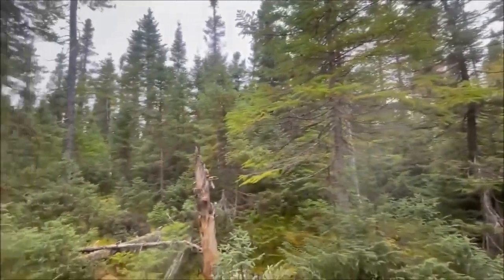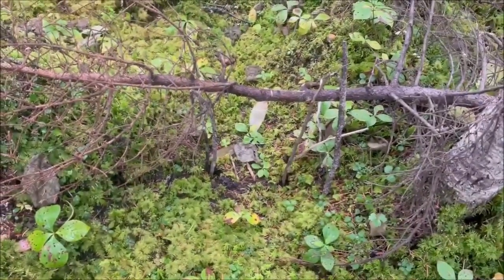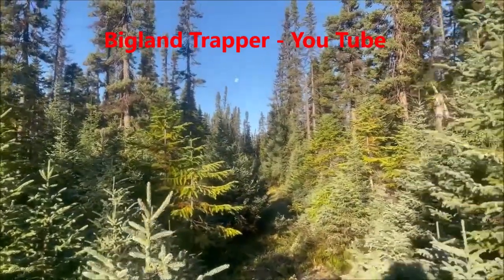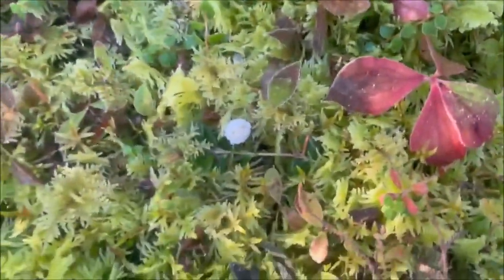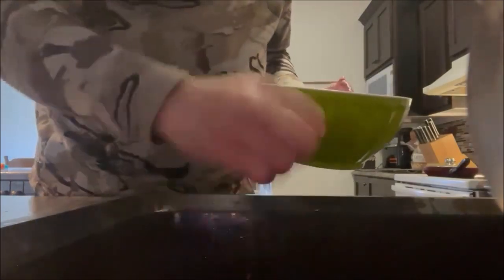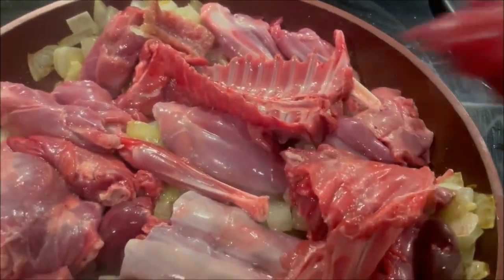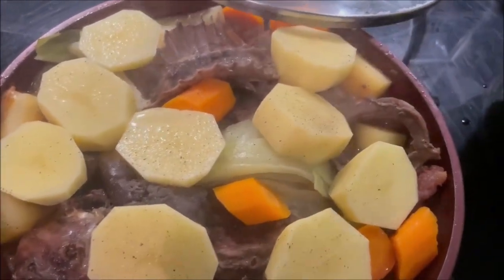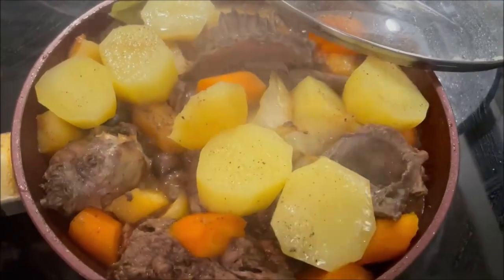Fall Rabbit Snaring (RABBIT STEW) Catch & Cook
Harvesting and enjoying good healthy food from the land. Very very taste meal.